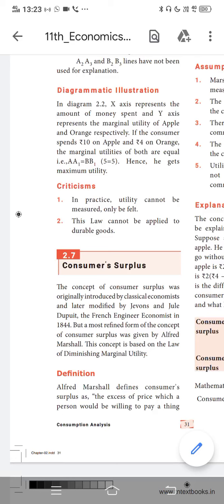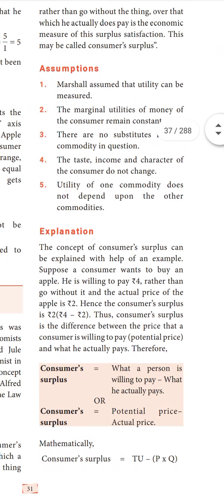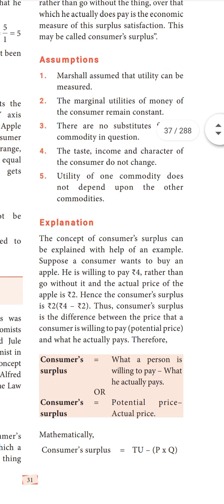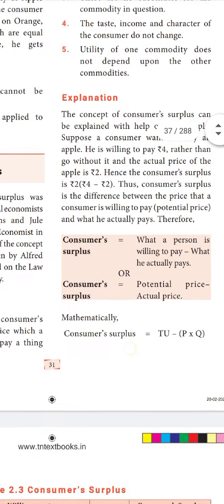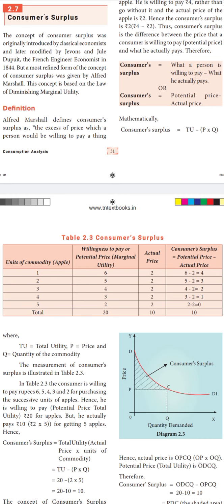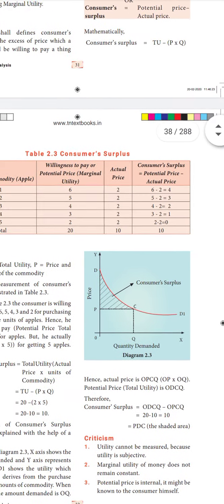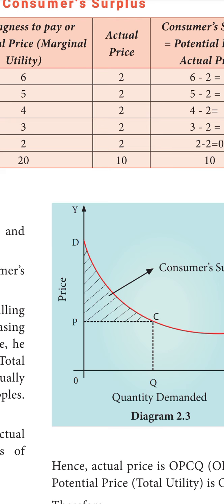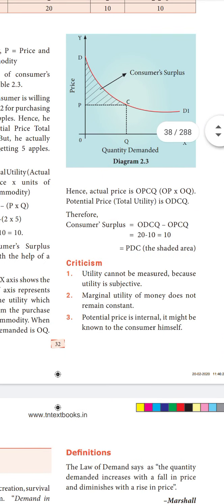+1 Economics | Chapter 2 | Part 4